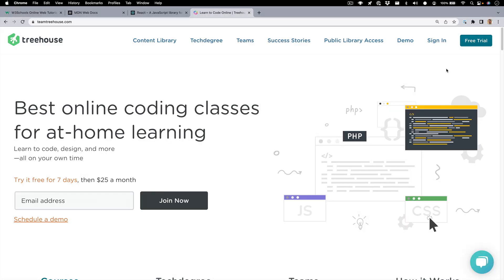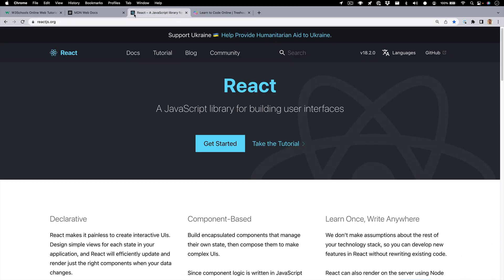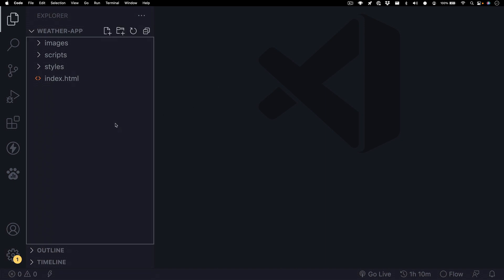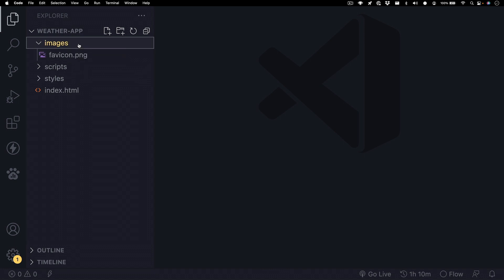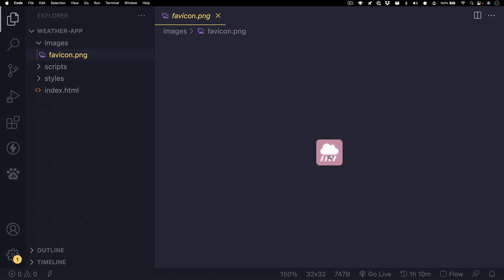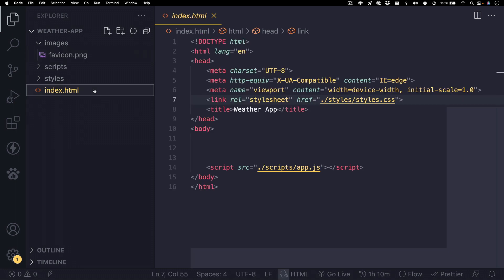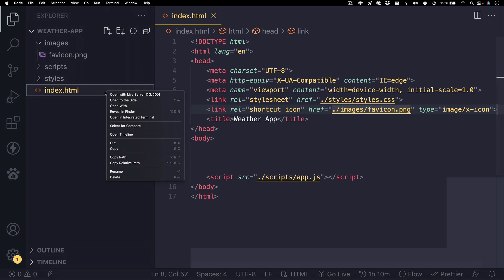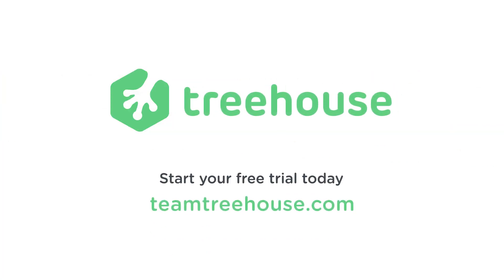Favicon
Favicons give your website a face and are easy to implement in your code. In this quick guide, we’ll go over what a favicon is and how to add one to your site.

0:00 What is a favicon?
0:36 Directory and files
1:06 HTML
1:33 Outro